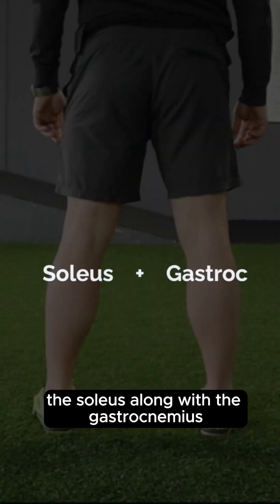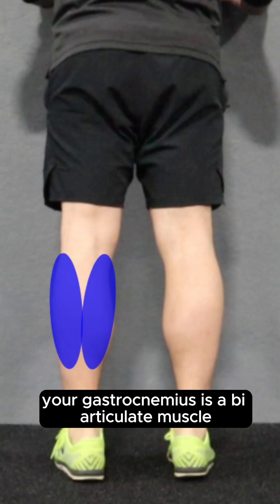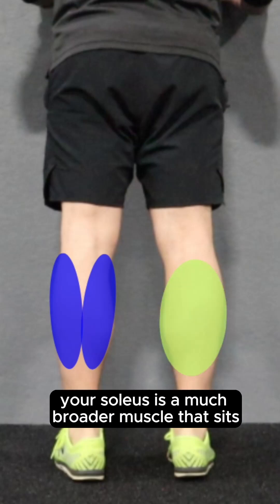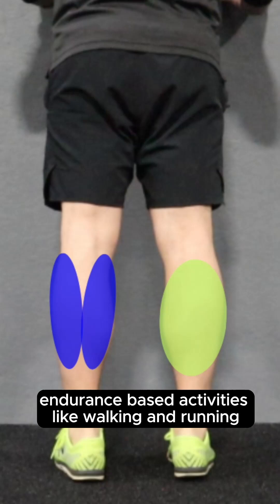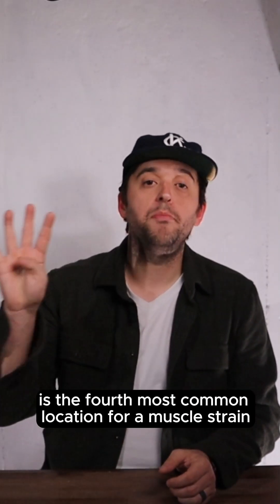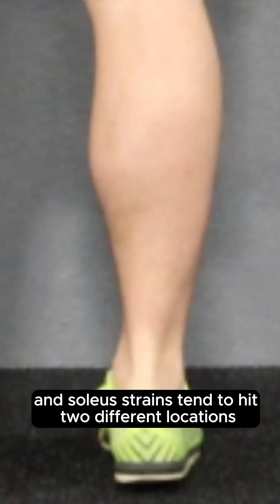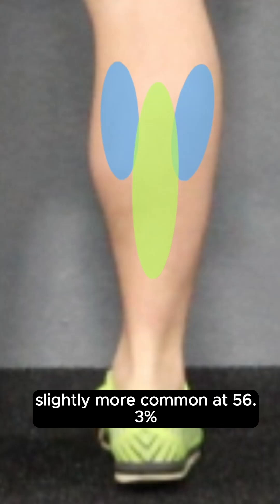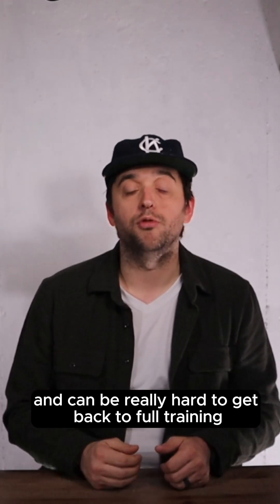You need to know THIS about your soleus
The soleus, along with the gastrocnemius, make up your calf muscle complex (CMC). Your gastric is more fast-twitched and explosive, with your soleus being designed to handle long-duration efforts at lower intensities. Your soleus is a broad muscle sitting deep to the gastrocnemius. Your gastroc and soleus blend to form your Achilles tendon around 8-10 cm above the AT's insertion onto the posterior calcaneus.

The CMC plays an essential role in your performance as a runner and is a common site for injuries, with the calf is the 4th most common location for a muscular strain.

Around 56% of calf strains hit the gastrocnemius, with the remaining 44% affecting the soleus.

Soleus strains are much more common with endurance sports like running, often present with calf tightness or weakness, and hit common weak points of the muscle.

Soleus strain locations
📌Myoaponeurotic (aponeurosis) - 43.7%
📌Central myotendinous junction- slightly more common, 56.3%

The injuries tend to hit male runners between 40-60 and are easily aggravated with

📈Uphill running
⏩Faster speeds
👟Treadmill running
🏖️Unstable terrain (sand, crushed gravel, etc.)

These injuries are tough to manage.